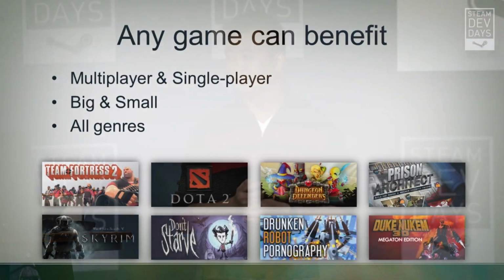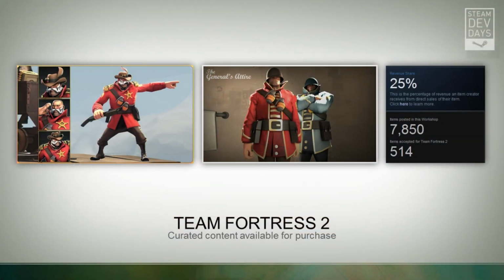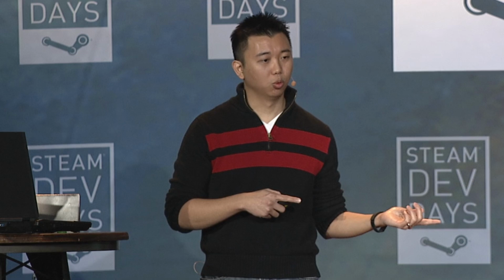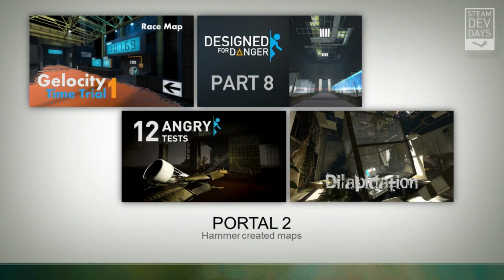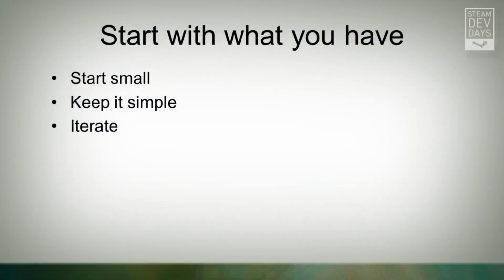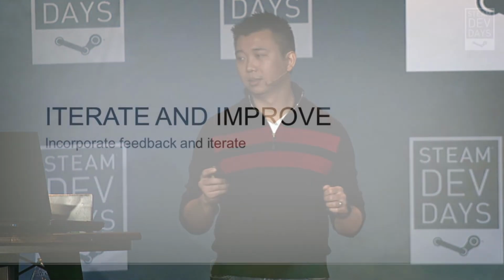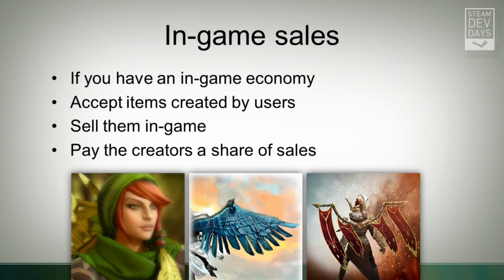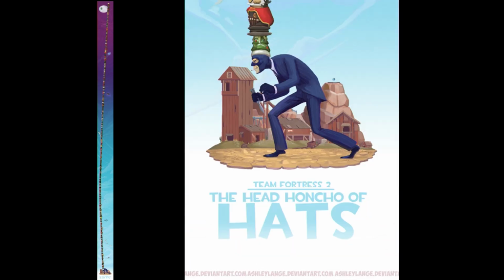Steam Dev Days ( Deel 5 )